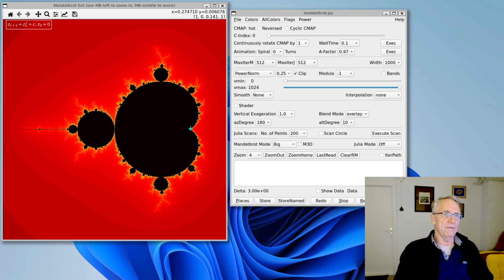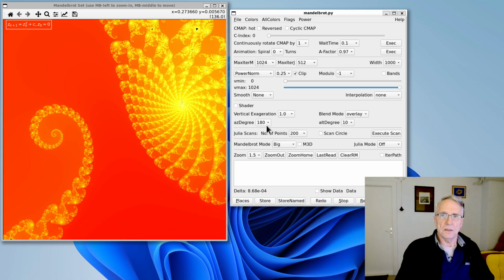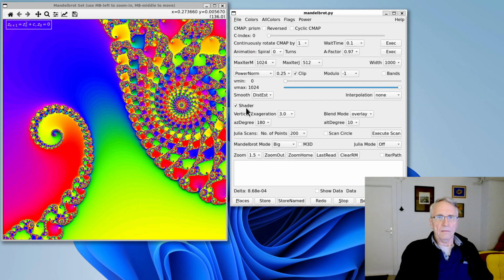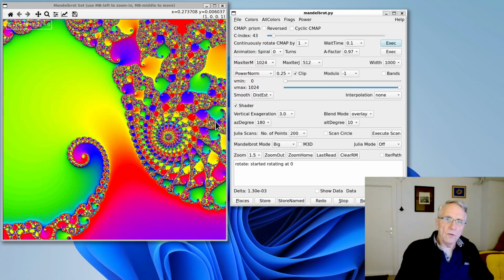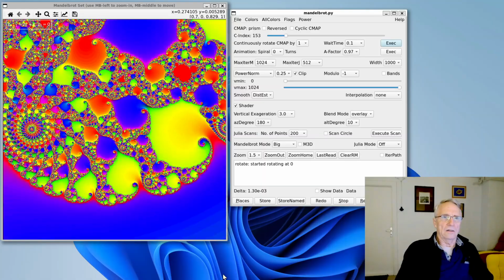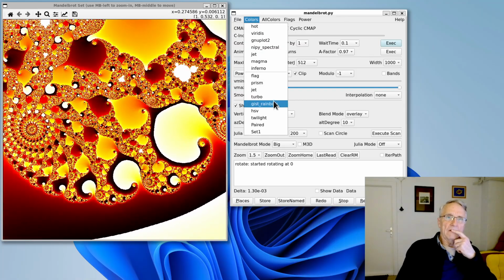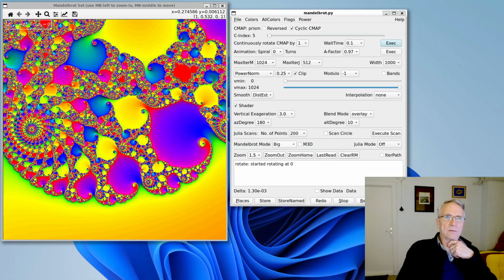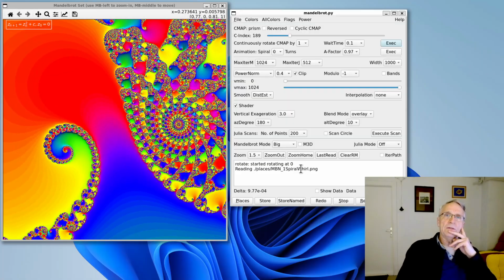Mandelbrot Favorite: 1-SpiralWhirl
Find the 1-SpiralWhirl in the famous Mandelbrot fractal using mandelbrot.py